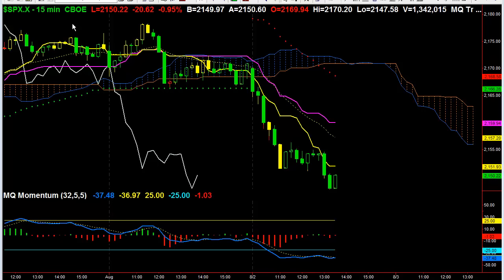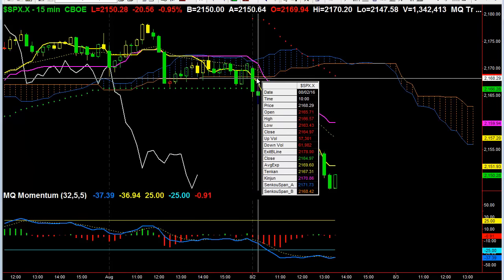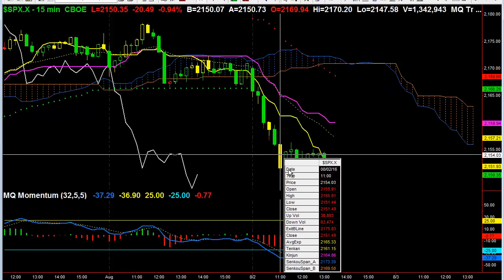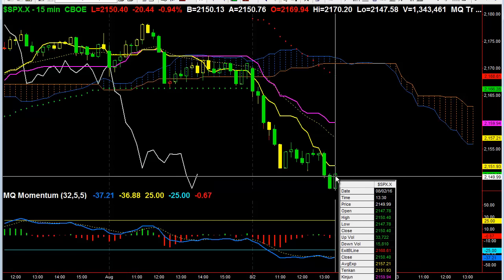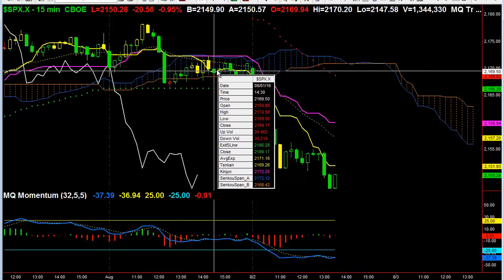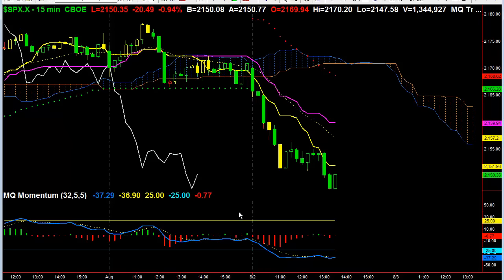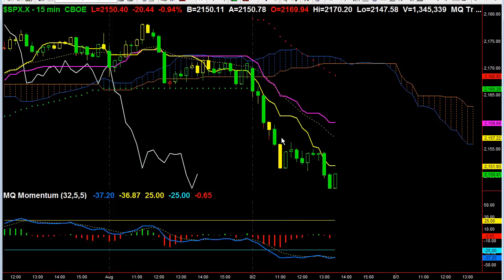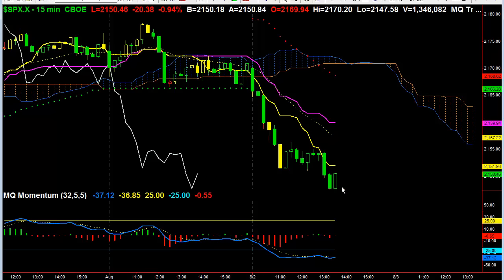Bearish SPX Momentum Shift Break Lower 8 2 16